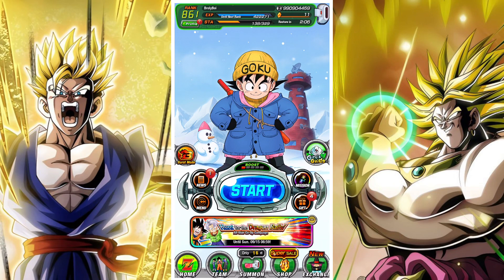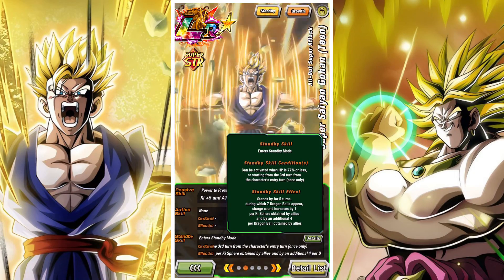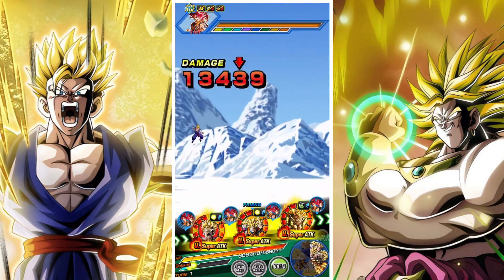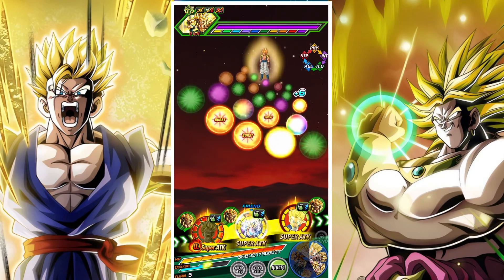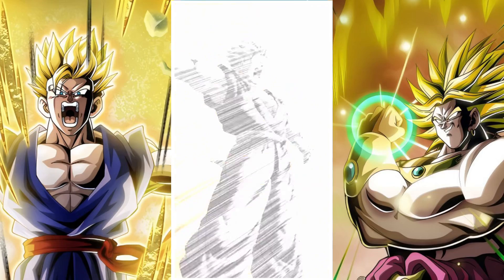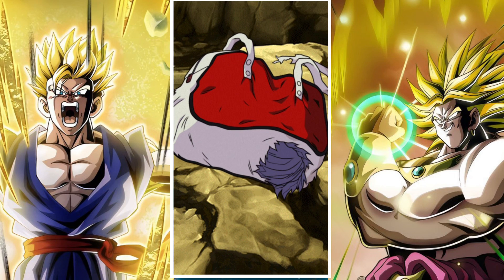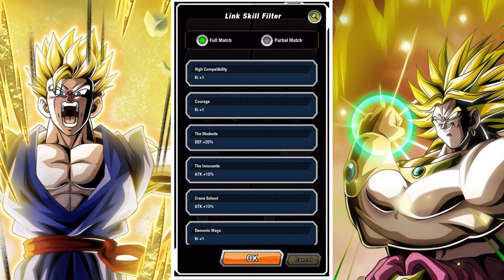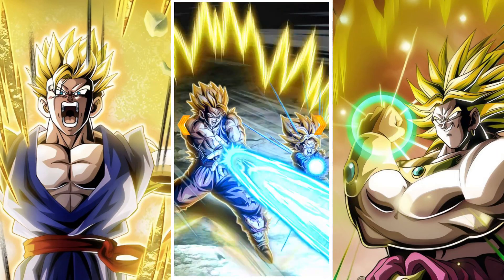ALL-OUT SUPER ATTACK: 55% STR LR SUPER SAIYAN GOHAN (TEEN) REVIEW: DBZ DOKKAN BATTLE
In this video we take a look at how the STR Super Saiyan Gohan (Teen) unit performs in DBZ Dokkan battle at 55% in the hidden potential system.